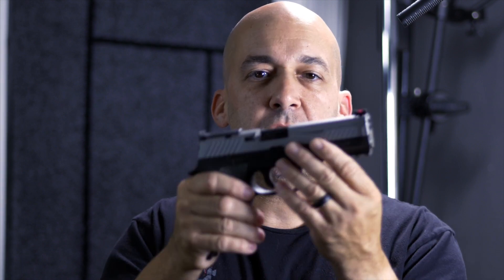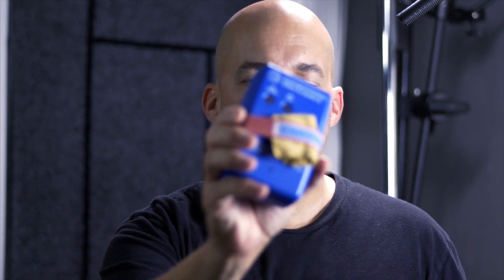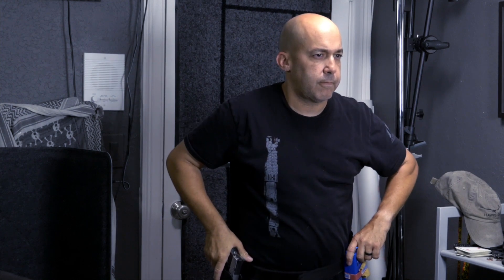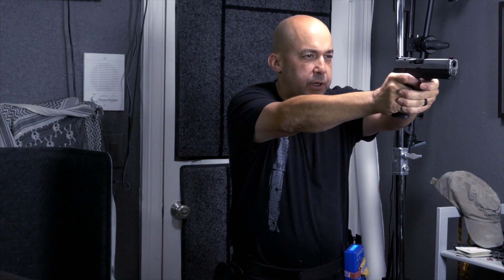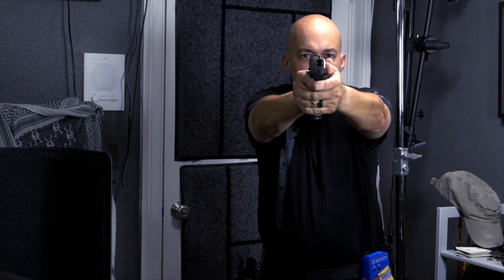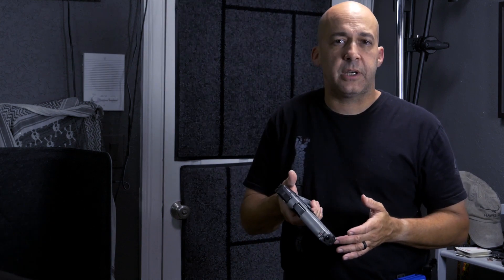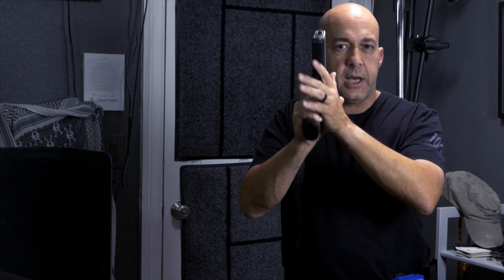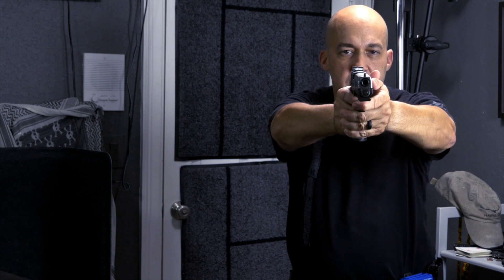Dry Fire Practice Drill No. 2 - Finger on Trigger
In the first dry fire PRACTICE DRILL we drew the gun to the target.  This time we are doing the exact same thing  but NOW we are putting your finger on the trigger and PREPPING it to just before the trigger breaks the shot.

REMEMBER the Safety Protocols with NO AMMO in the room and gun plus make sure you have a safe background.

Only put your finger on the trigger when you have the gun pointed at the target.  Any other time your finger needs to be indexed along the side of the frame.

Practice 10-15 mins at day!

JOIN THE NATION!